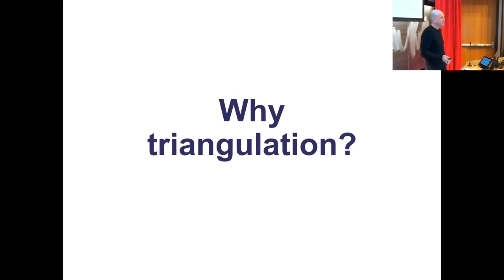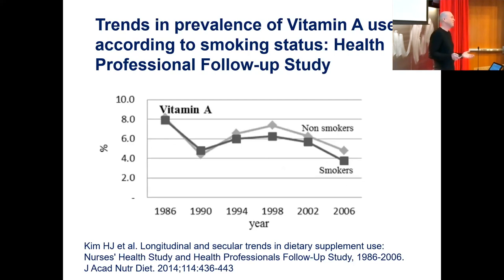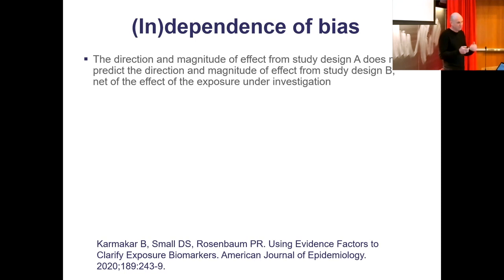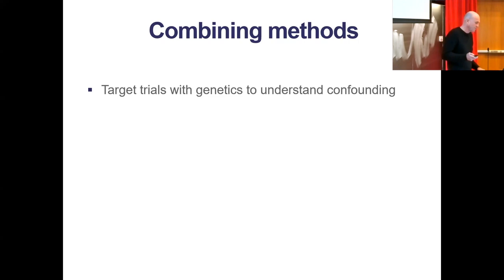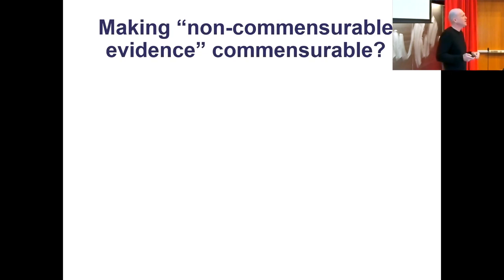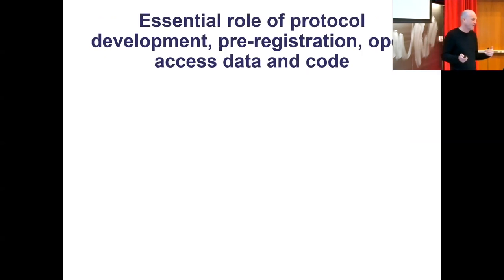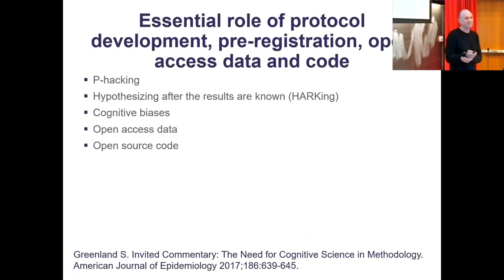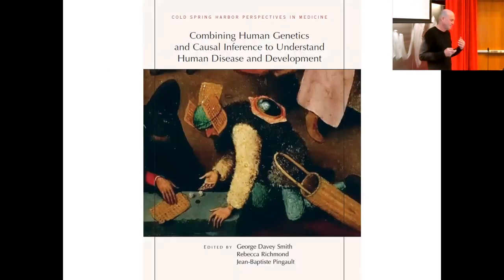George Davey Smith: "Pre-registered Triangulation of Evidence" | Kolokotrones Circle Seminar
George Davey Smith presents his talk "Pre-registered triangulation of evidence" at Harvard T.H. Chan School of Public Health on Monday, November 22, 2021. This lecture is part of the CAUSALab Kolokotrones Circle Seminar series.